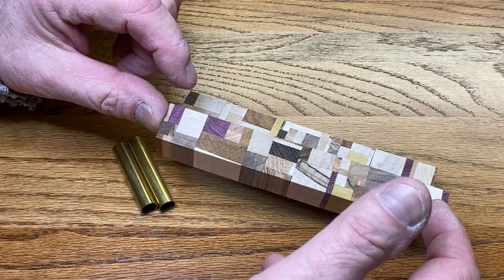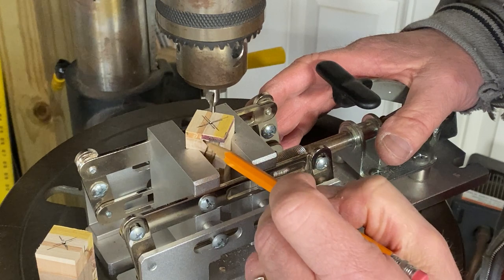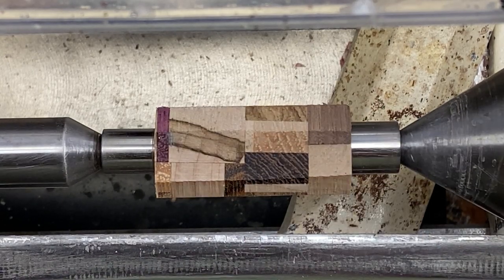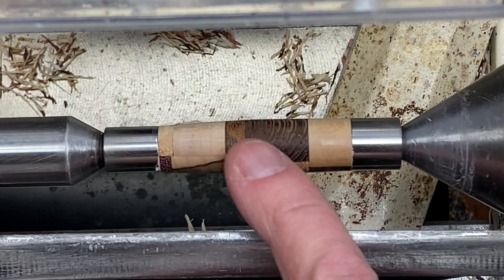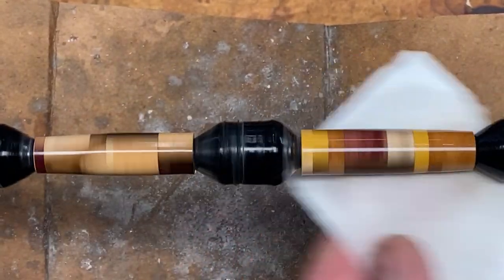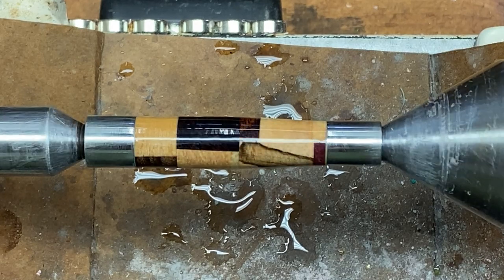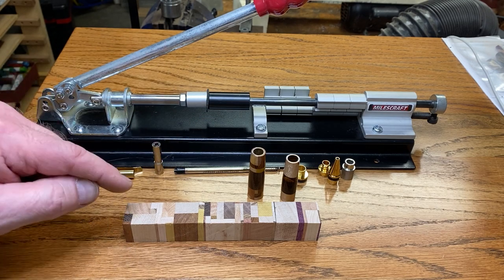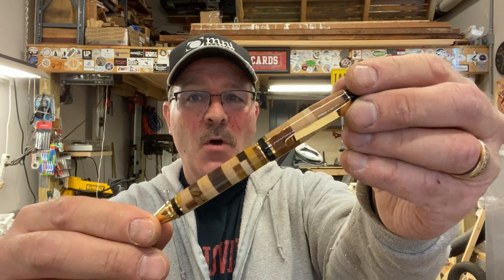Turning An End Grain Cutting Board Cut Off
My Etsy Store:

This blank was sent to me by Colin Senft. It's a cutoff from a cutting board he was making for his mother. The blank is made up of the following 11 woods:
Maple
Burch
Purple Heart
Yellow Heart
Wenge
Ambrosia Maple
Hickory
Cherry
Tigerwood
Walnut
Aromatic Cedar

Blank Prep:
9” Delta Disk Sander (Craftsman was not available)
9” x 150 grit replacement sandpaper disks
2” C-Clamp
3/8” Bottle Brushes

Tools:
¾” Roughing Gouge
¾” Skew
1/8” Parting Tool

Chucks:
26 piece set of E-32 Spring Collets

Finishing:
Turning Sandpaper
100 Grit Sandpaper

Metal Lathe:
0000 Steel Wool
½” Aluminum Rod
1/2” HDPE Rod